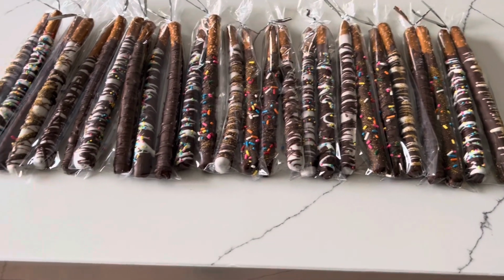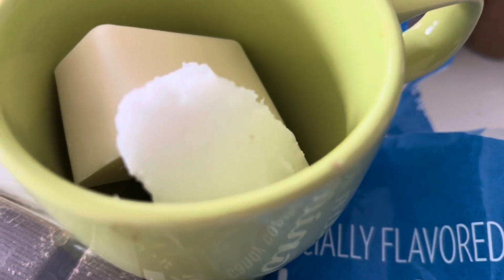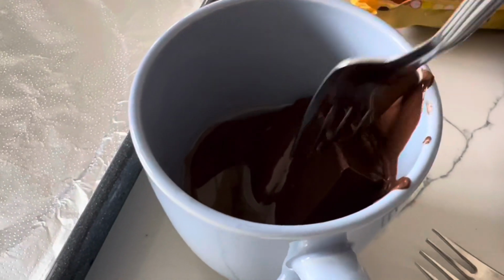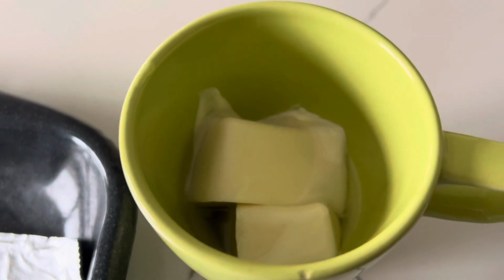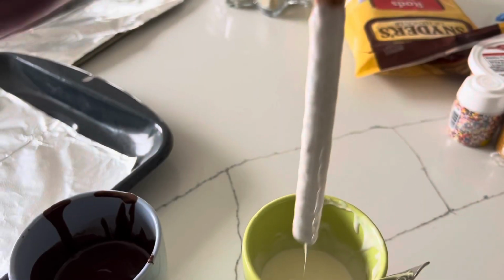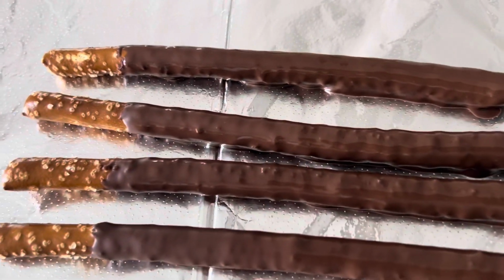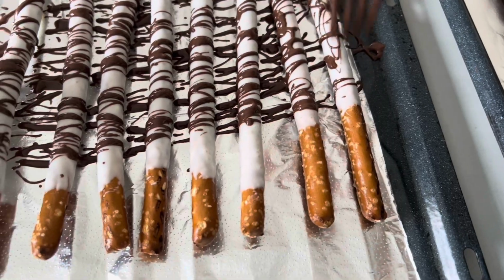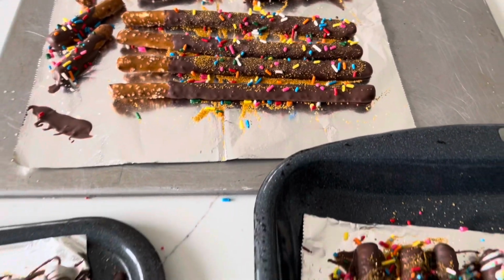Last Minute Christmas Treat Ideas | Holiday Treats Recipes | Chocolate Covered Pretzels Rods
Chocolate covered pretzels r fun lil way to make quick snacks. Pretzel rods can be decorated many different ways and here are some of the ways I wanted to share. Chocolate covered pretzels can be a perfect after school snack, birthday party, bake sale snacks.

Last Minute Christmas Ideas | Holiday Treats | So Yummy
Ingredients -
Pretzel rods
Coconut oil
Chocolate melts/almond barks
Sprinkles

also try -
christmas treats
holiday treats
easy holiday treats
holiday treats recipes
dove holiday treats
holiday rice krispie treats
holiday sweet treats
diy holiday treats